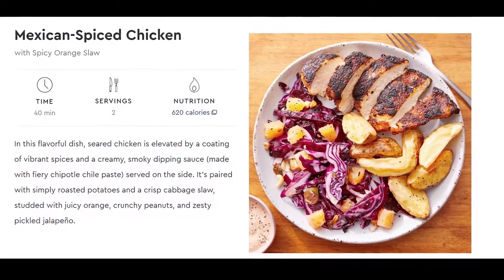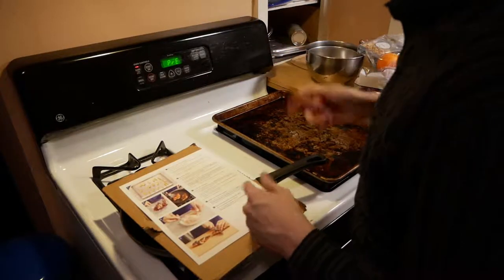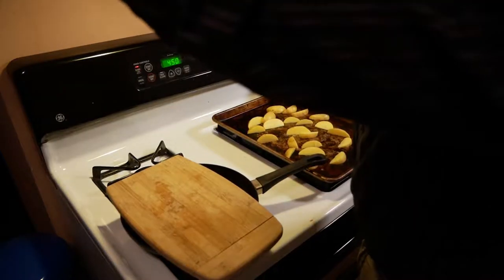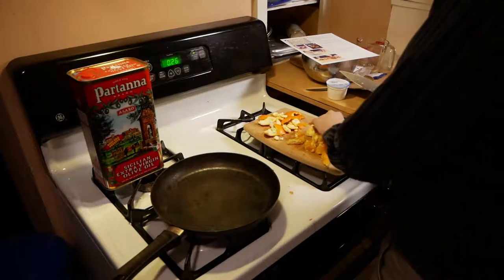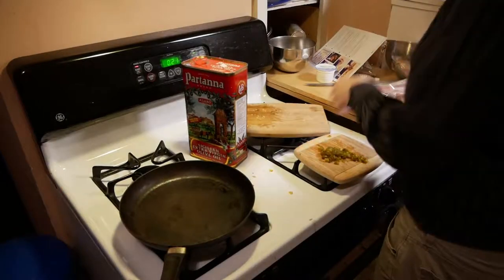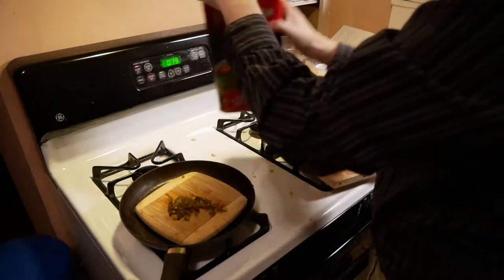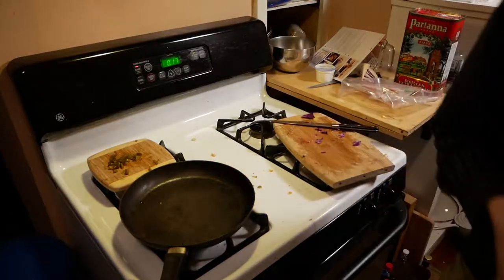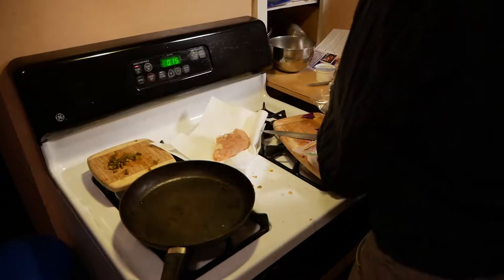Mexican-Spiced Chicken with Spicy Orange Slaw - Blue Apron Meal Prep- Chris Plays Gourmet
In this video, I create my second-ever Blue Apron meal -- Mexican-Spiced Chicken with Spicy Orange Slaw.

You can get the full recipe for this meal at the Blue Apron

For those who have followed the videos up to this point, I should note that this is a jump "backwards". In hindsight, it's easy to see a lot of things that didn't work here: Because I was still trying to get my setup right, I tried to cook all in one place, and found that it worked out really poorly. I was using cutting boards that were too small, on imbalanced surfaces; you'll see going forward that I didn't continue this trend. This is more interesting as a historical artifact than it is as a sign of exactly what my skill level is now.

Other things I noticed in reviewing this:

 - Too much of chopping really close to sticking out fingers without thinking about it. Due less of that.
 - Set the camera such that it blocked the oven. Do less of that.
 - Failed to turn on the oven vent, causing the smoke detector to go off. Do less of that.

Overall, "Do less of that" was a strong theme.

On the other hand, this food ended up being really good -- while the slaw I could take or leave, both the potatoes and the chicken ended up turning out well, so I'm pleased with the end results even if the process was a bit sloppy.

My opinions are my own and not those of my employer.